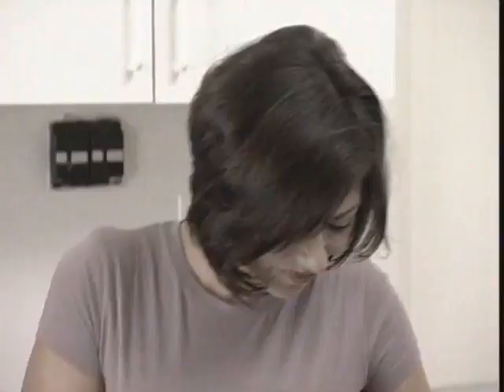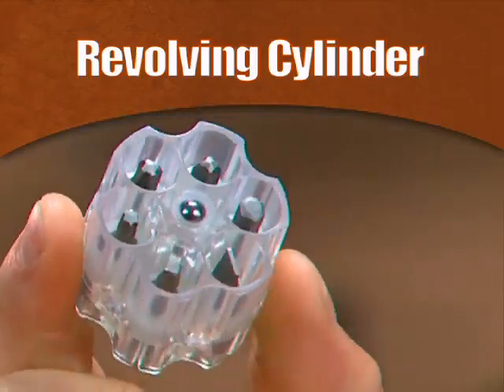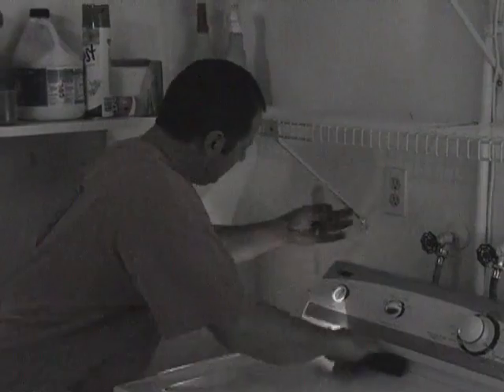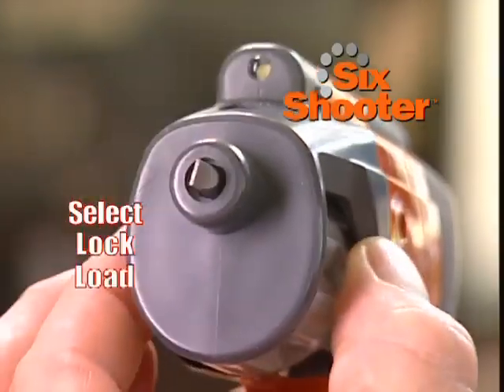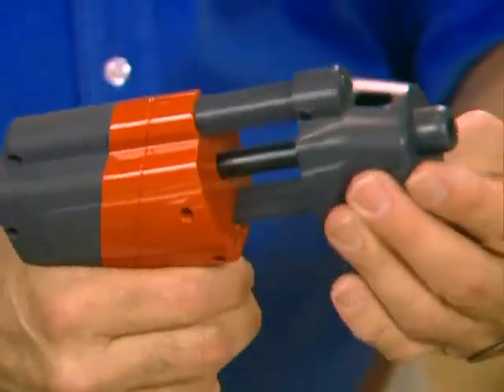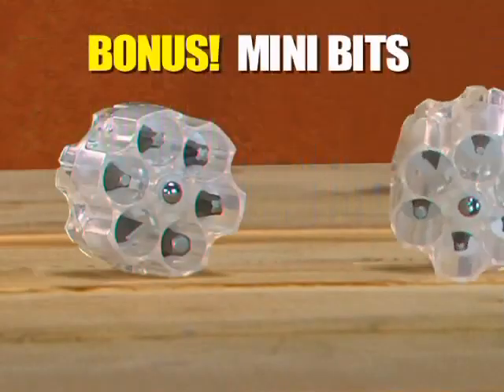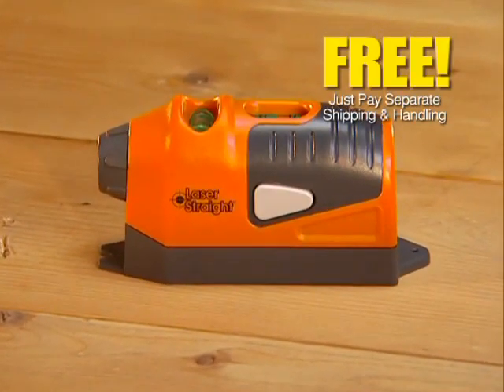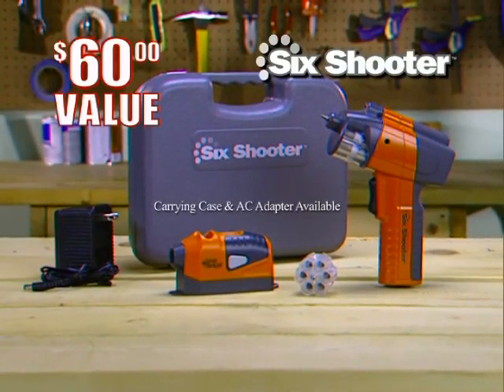Billy Mays - Six Shooter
"Just select the bit, then lock and load." The product looks pretty useful, not gonna lie.